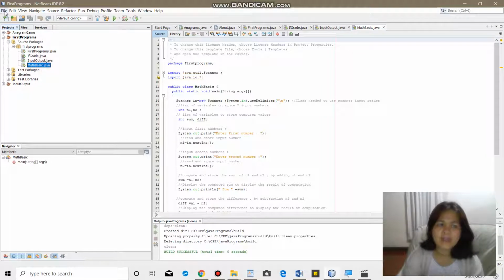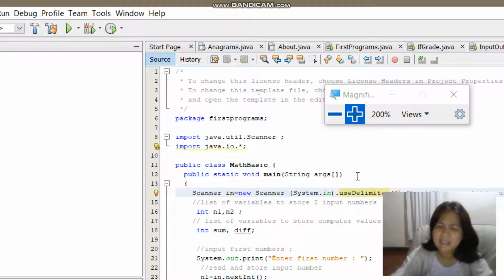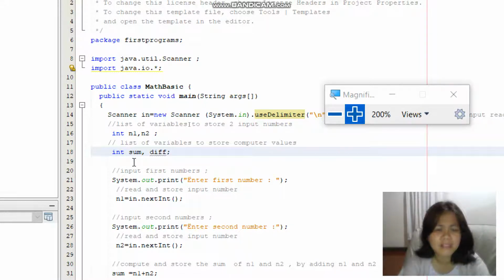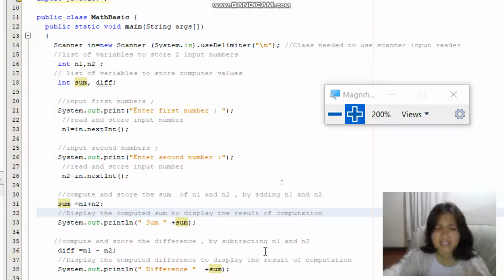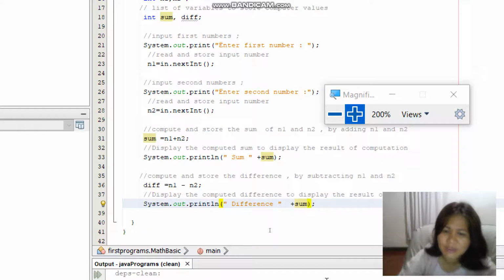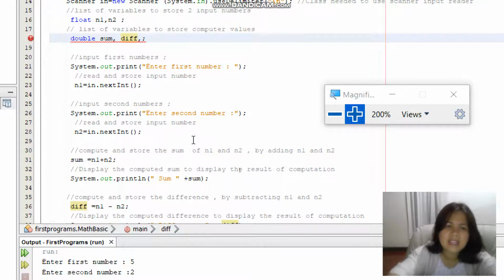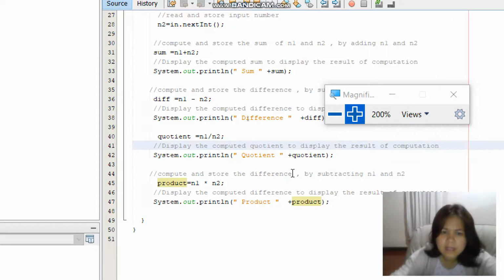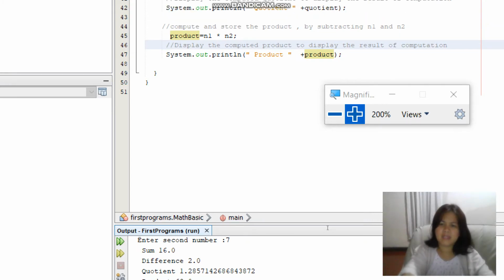lesson2 Easy Math Operators java , Adding , Subtracting, Multiplication, Division of 2 Numbers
Easy Math Operators in java , Addition , Subtraction, Multiplication, Division of 2 Numbers :
1. Input first  numbers
2. Input second numbers
3. compute the sum of 2 numbers
4. display the sum
5. compute the difference of two numbers.
6. display the sum

the Program Code :
package firstprograms;

import java.util.Scanner ;
import java.io.*;

public class MathBasic {
  public static void main(String args[])
    Scanner in=new Scanner (System.in).useDelimiter("\n"); //Class needed to use scanner input reader
    //list of variables to store 2 input numbers
     float n1,n2 ;
    // list of variables to store computer values
     double sum, diff,quotient,product;

     //input first numbers ;
     System.out.print("Ënter first number : ");
      //read and store input number
      n1=in.nextInt();

     //input second numbers ;
     System.out.print("Ënter second number :");
      n2=in.nextInt();

     //compute and store the sum  of n1 and n2 , by adding n1 and n2
     sum =n1+n2;
     //Display the computed sum to display the result of computation
     System.out.println(" Sum " +sum);

    //compute and store the difference , by subtracting n1 and n2
     diff =n1 - n2;
     //Display the computed difference to display the result of computation
     System.out.println(" Difference "  +diff);

      quotient =n1/n2;
     //Display the computed quotient to display the result of computation
     System.out.println(" Quotient " +quotient);

    //compute and store the product , by subtracting n1 and n2
      product=n1 * n2;
     //Display the computed product to display the result of computation
     System.out.println(" Product "  +product);